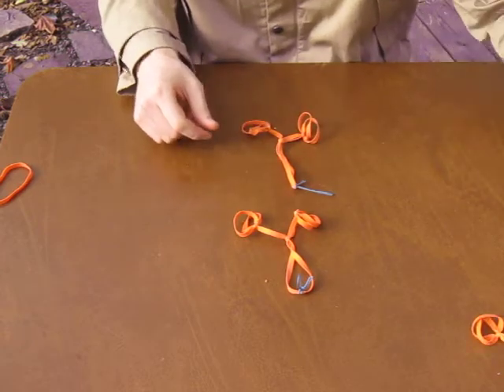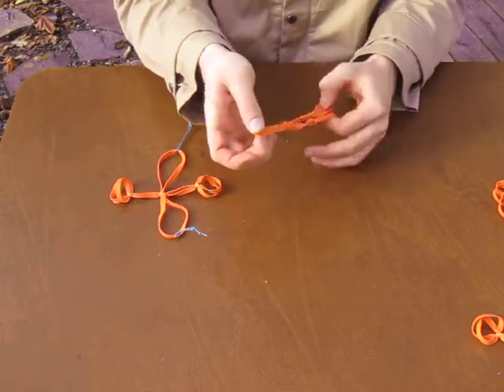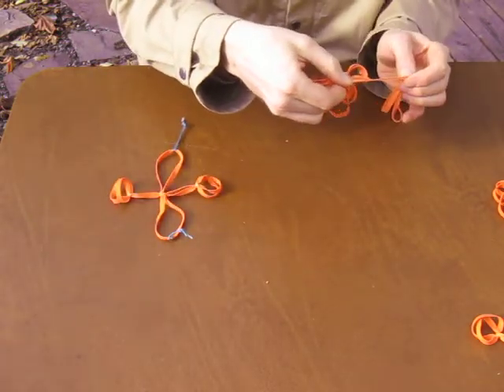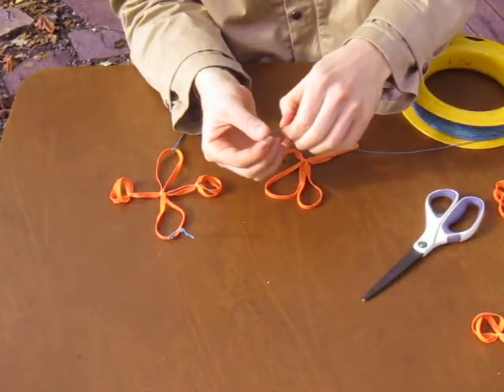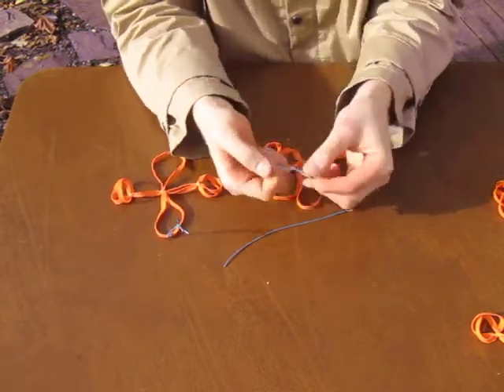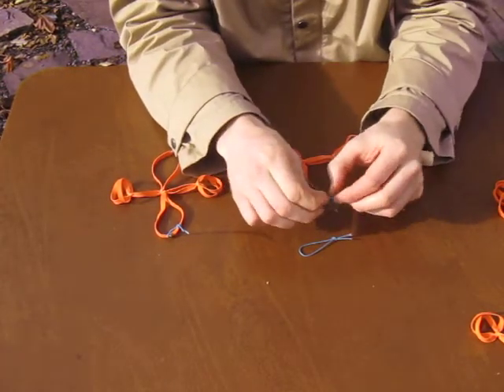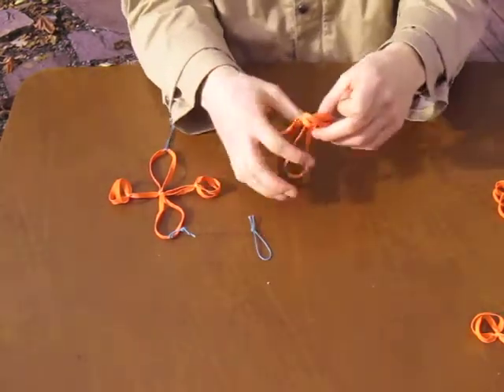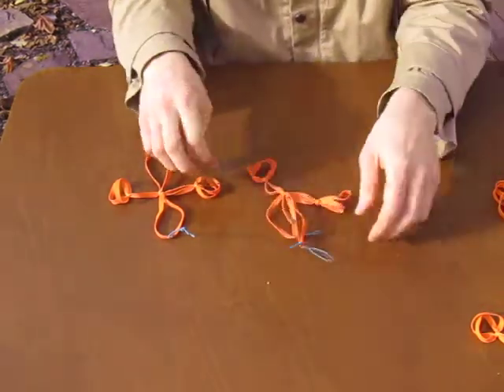Part 2a- rubber band harness with 2 attachment loops for juice bottles